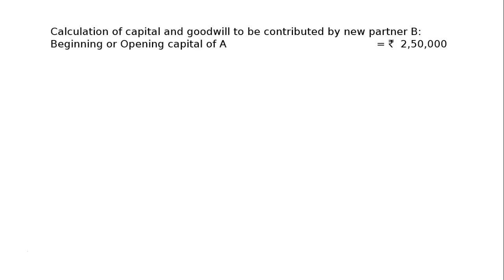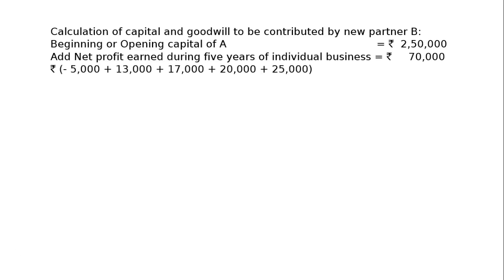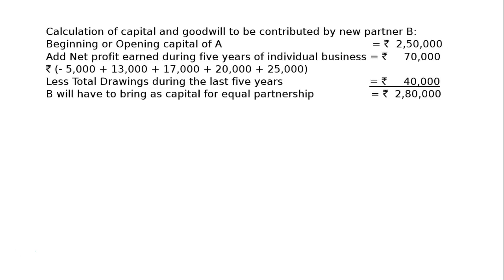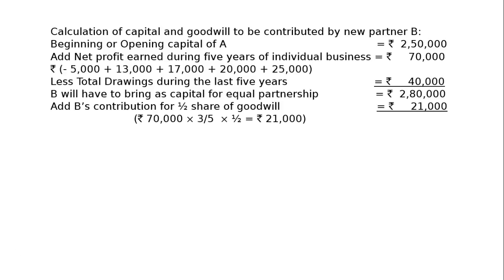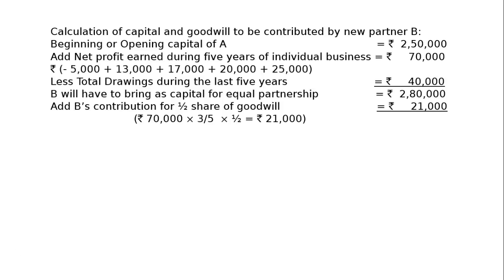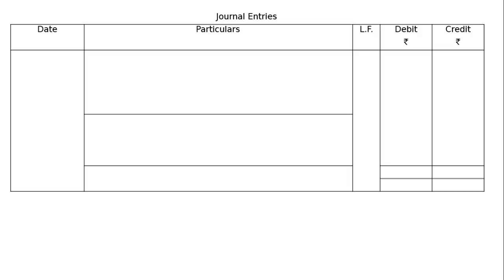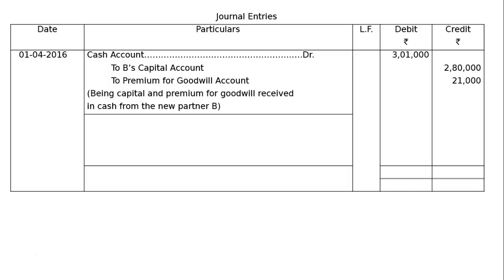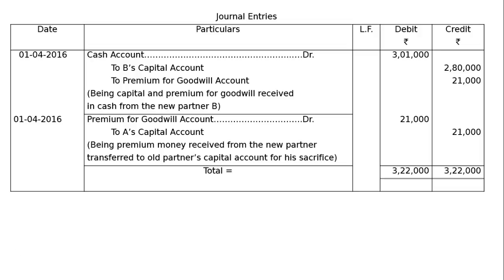XII - Book 1: 4 - Admission of a Partner: 2017-18: Ex-46